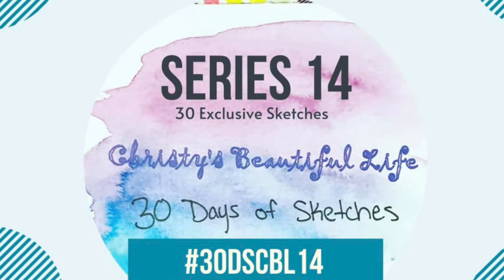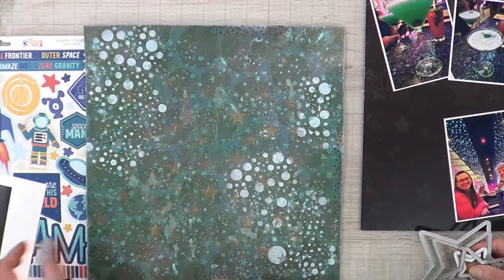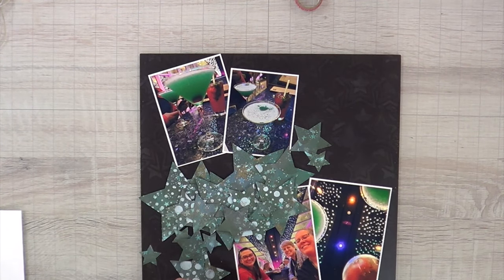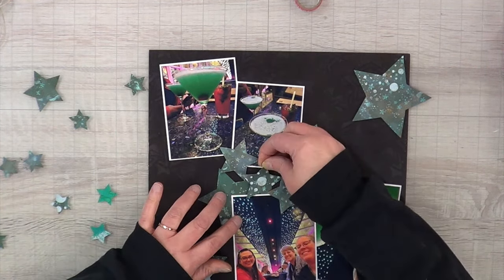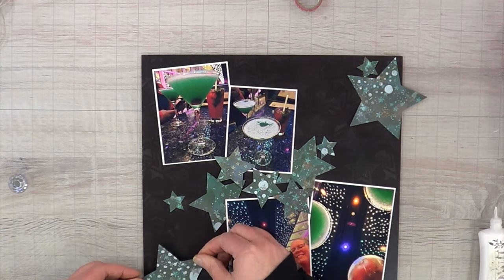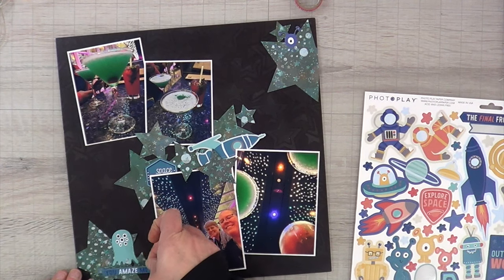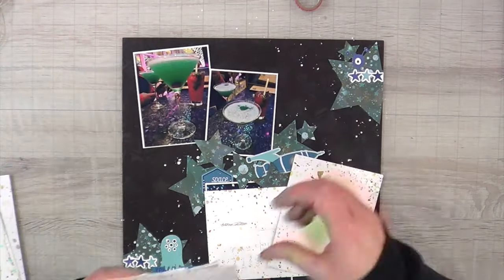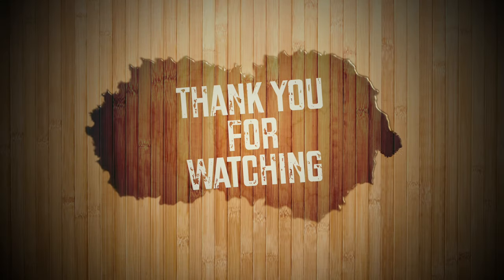30dscbl14 - Space Bar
Joining  @Christys Beautiful Life  for Round 14 of 30 Days of Sketches.  Featuring exclusive sketches!